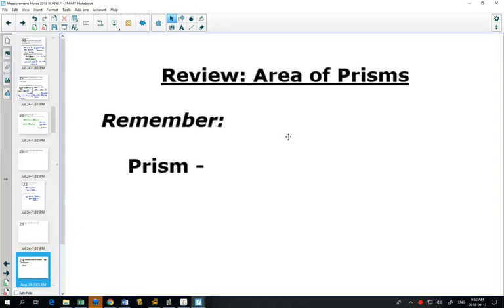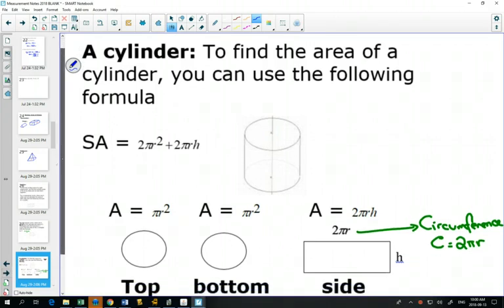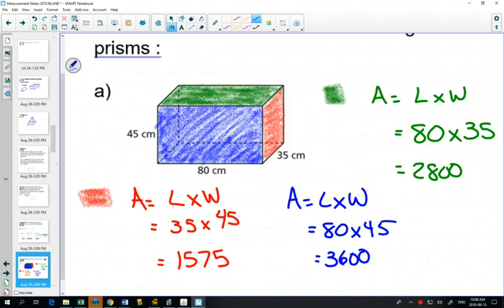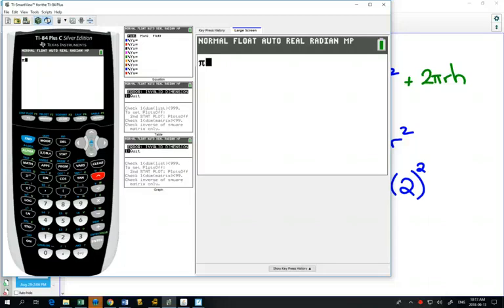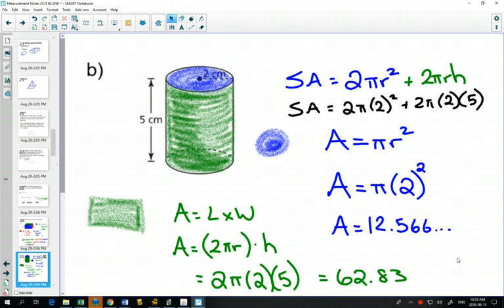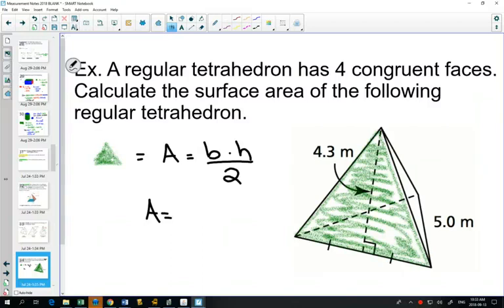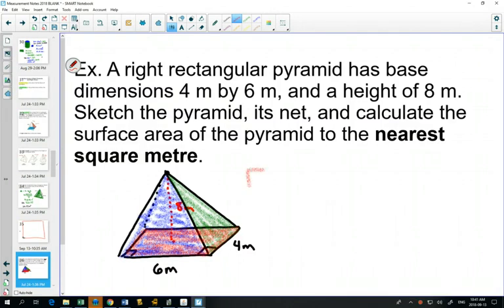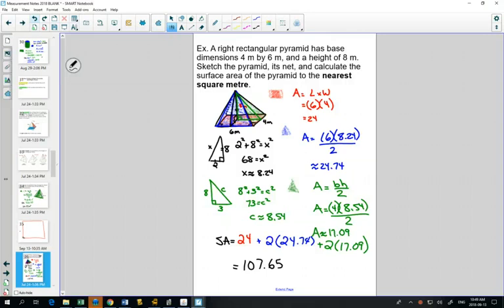20SP Surface Area of Prisms and Pyramids